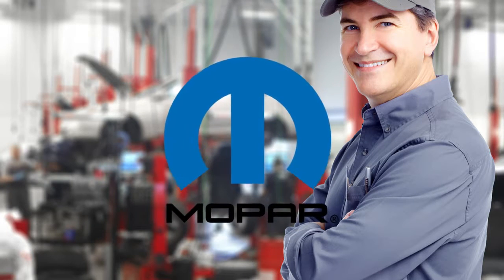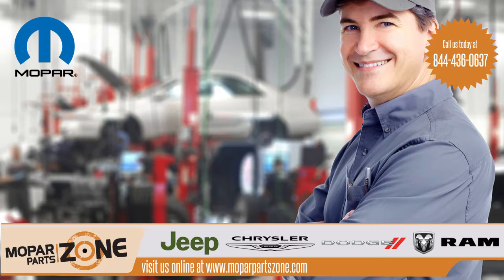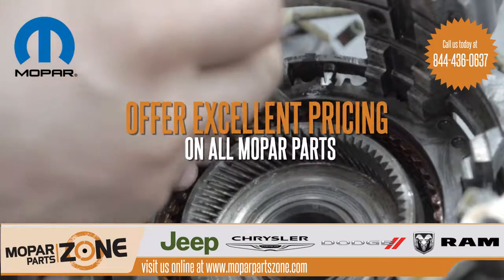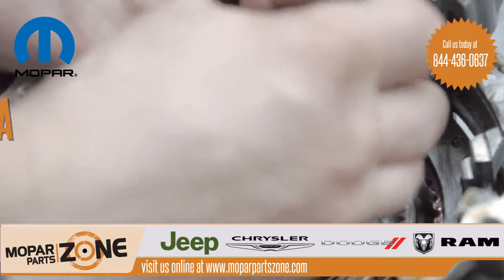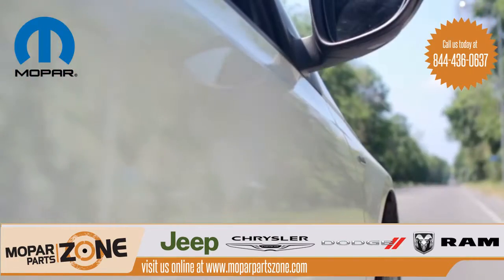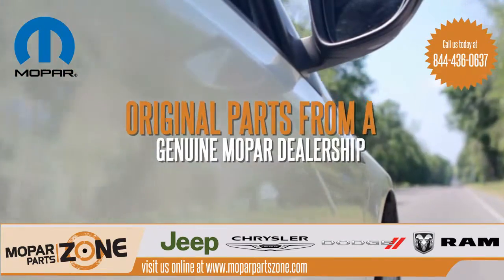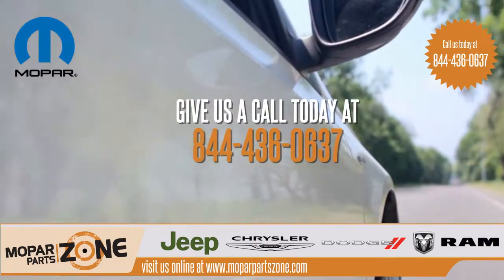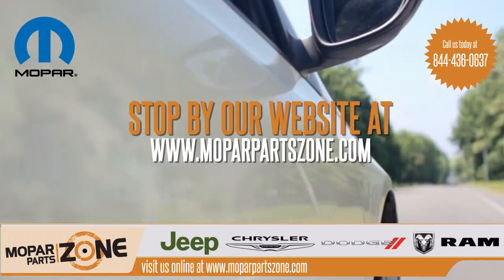2011 JEEP GRAND CHEROKEE AIR OUTLET, RIGHT (1UE21DX9AB)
2011 JEEP GRAND CHEROKEE AIR OUTLET RIGHT,